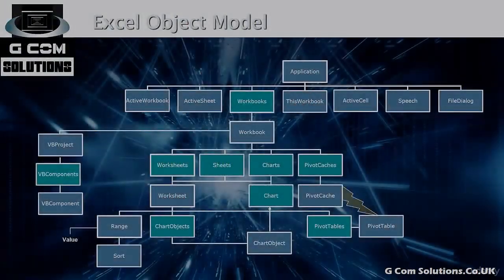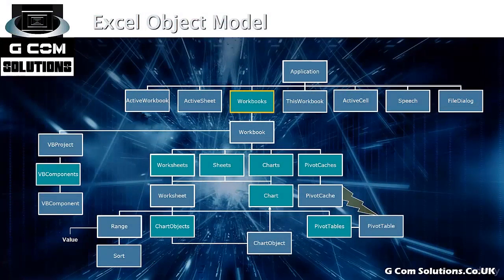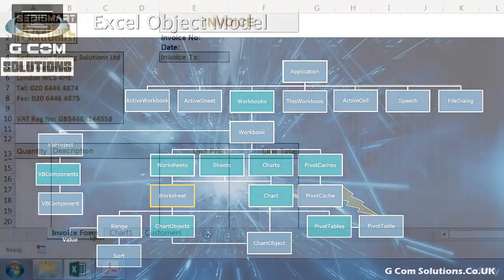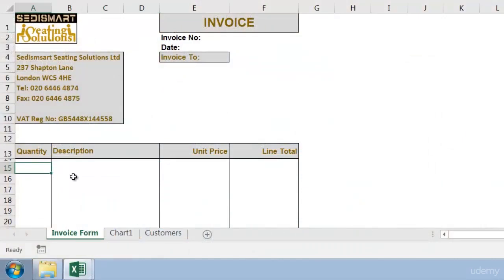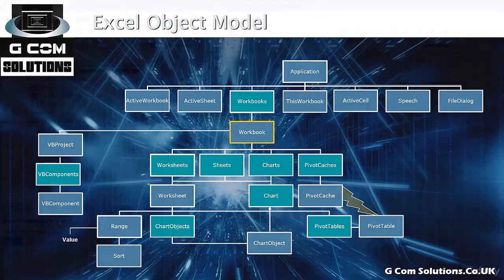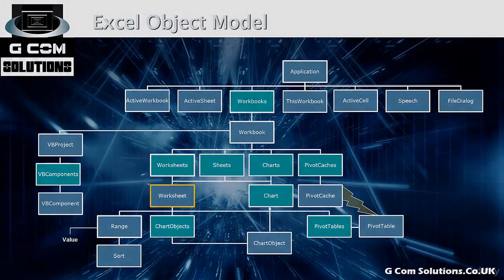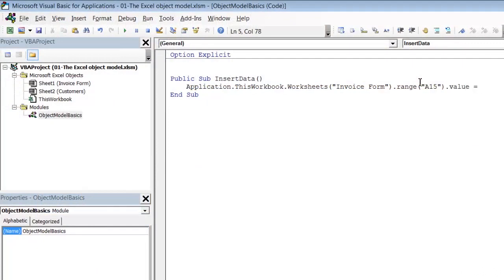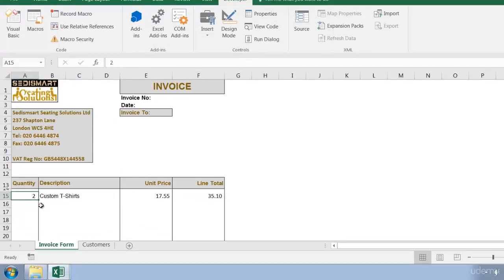Excel VBA Macros: Hyper-disambiguated Excel VBA Programming : 1. The Excel object model